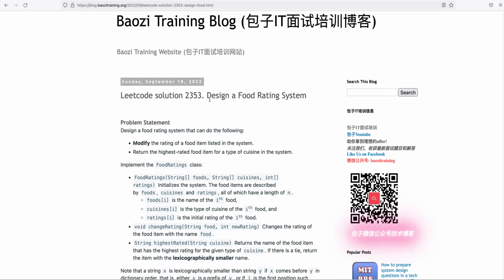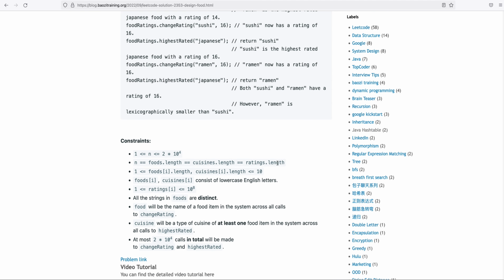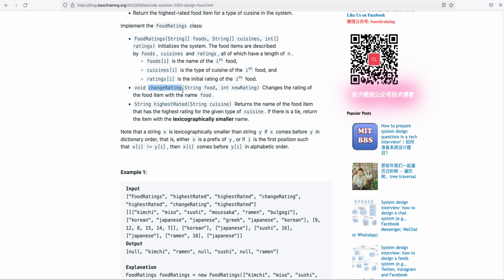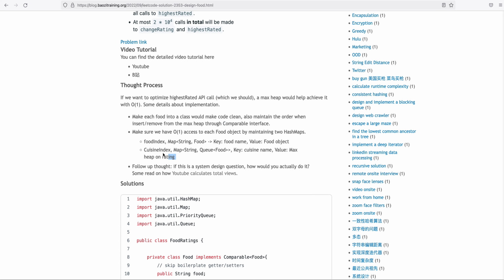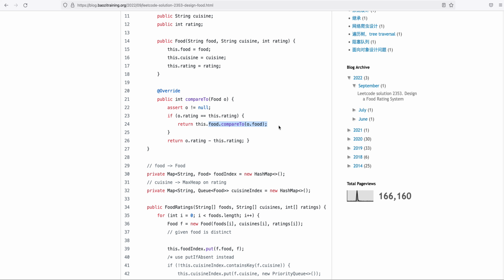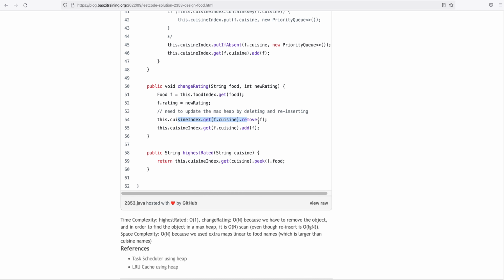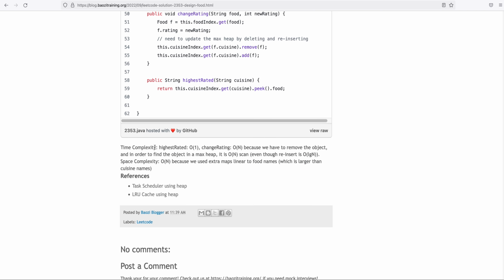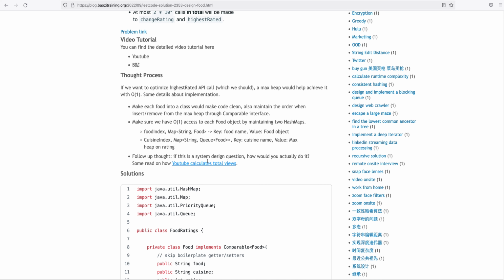Baozi Training Leetcode 2353 solution: Design a Food Rating System